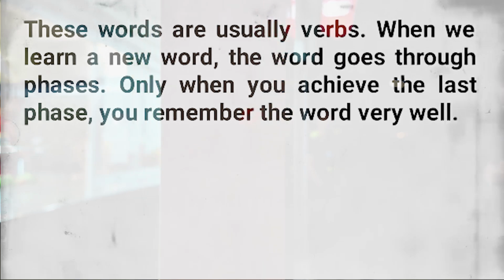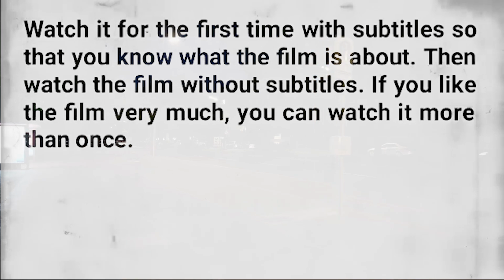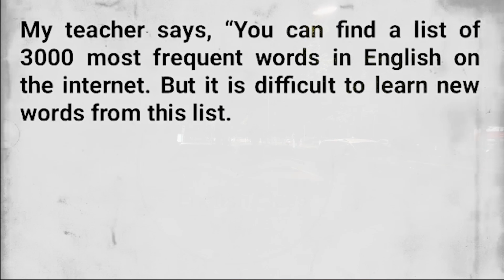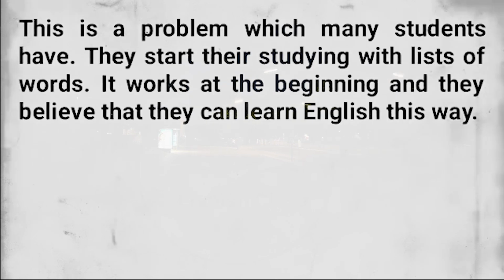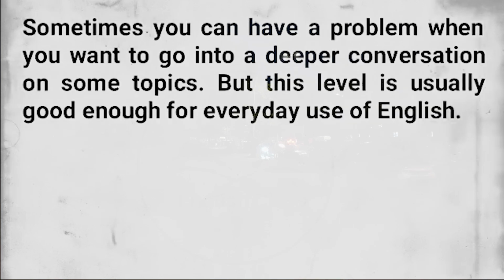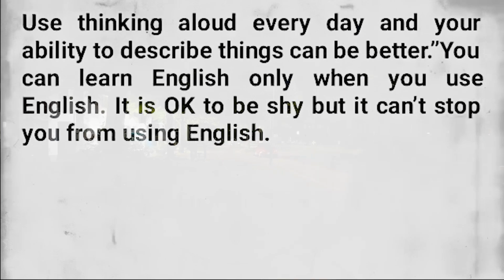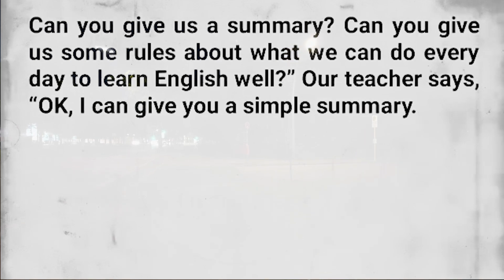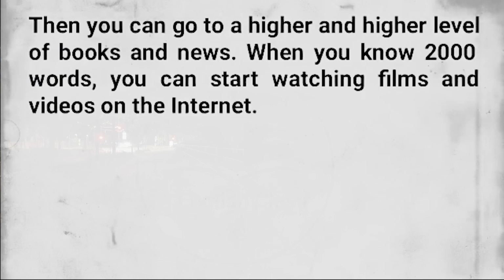How To Expand Vocabulary || Learn English || Graded Reader || English Story For Listening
Learn English Through Story || English Story For Listening || Listen English Story || Story In English || English Listening & Speaking